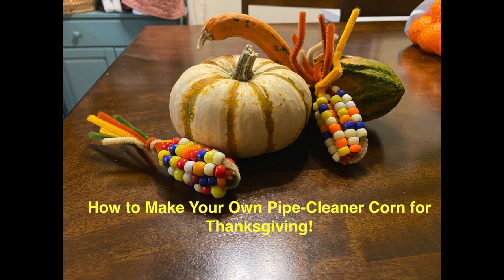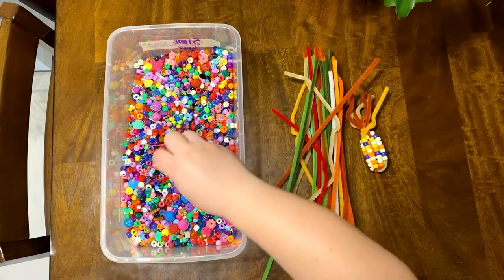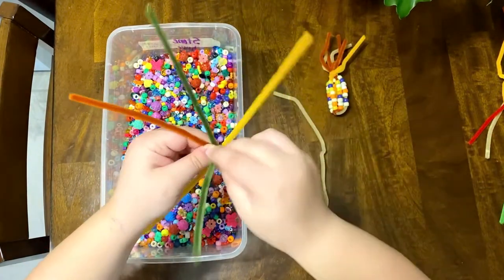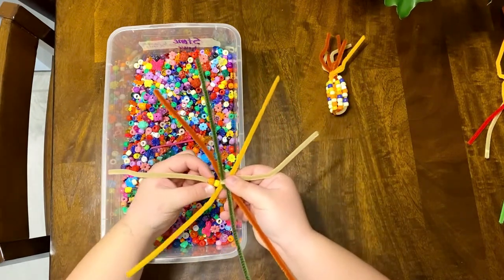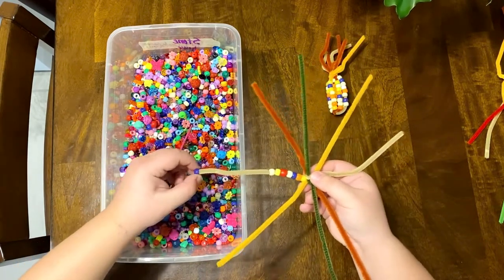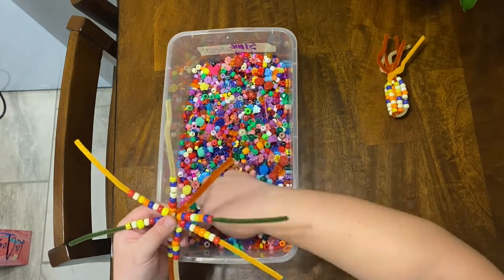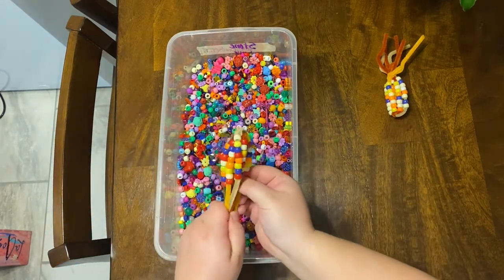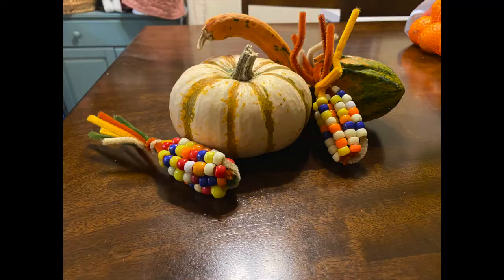Pipe Cleaner Corn Craft How-to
This holiday season, get your craft on with a special series of holiday-themed craft demonstrations from Historic Huguenot Street! To kick off this craft series, we invite you to join us in “harvesting” a decorative ear of corn out of pipe cleaners and pony beads! Corn has played a vital role in human survival in this region for thousands of years. Lenape people cultivated and thrived on this crop, and passed down its cultural significance to new generations through oral histories. Upon European contact, Indigenous communities taught the colonists how to grow corn, which helped the settlers survive their first winter. This corn craft is simple, fun for the whole family, and a beautiful addition to the centerpiece at your table!
Keep an eye out in the coming weeks for more holiday-inspired craft demonstrations from HHS. In the meantime, Historic Huguenot Street wishes you and your family a happy, healthy, and safe Thanksgiving!